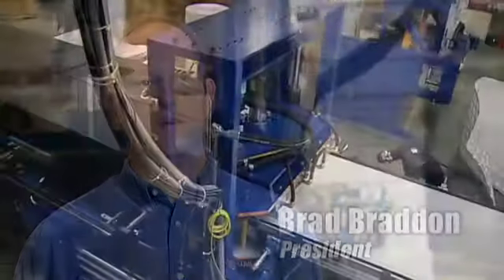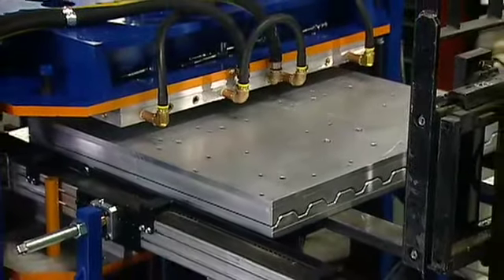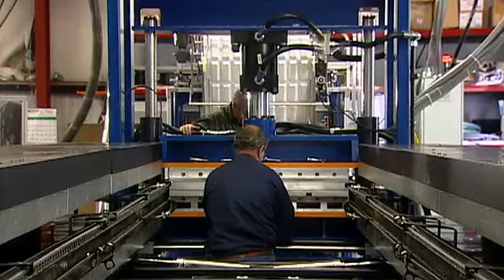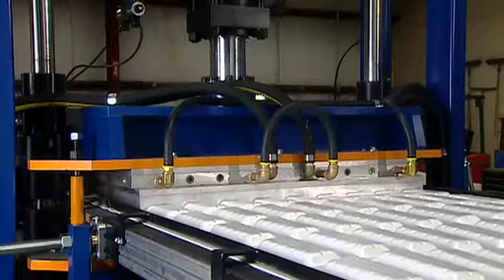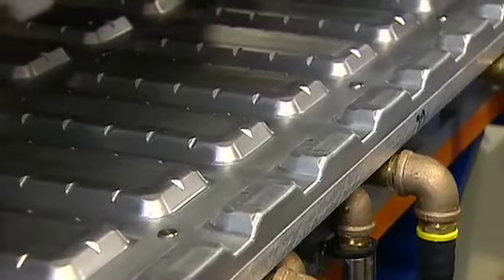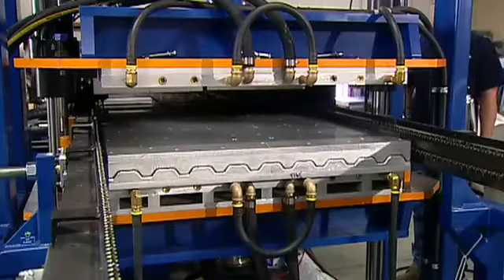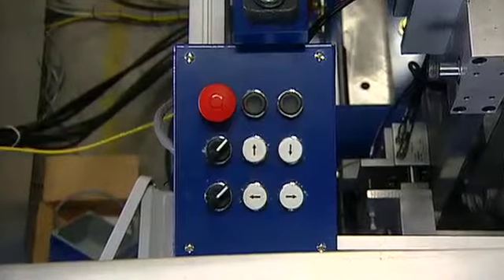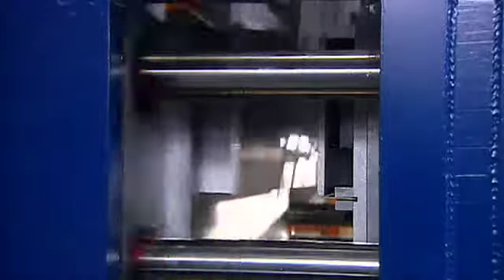Commodore SX-44 Thermoformer